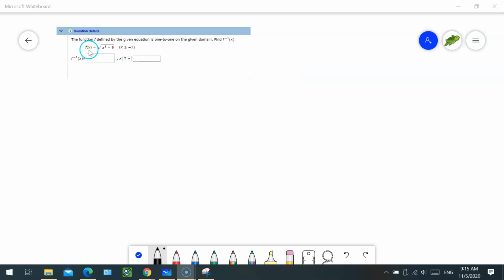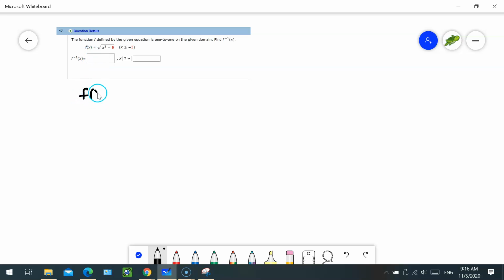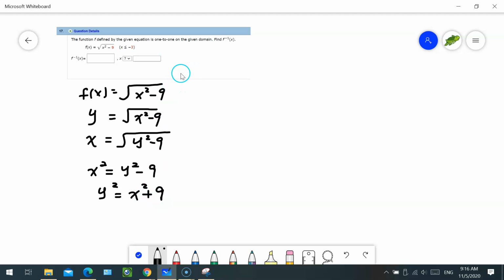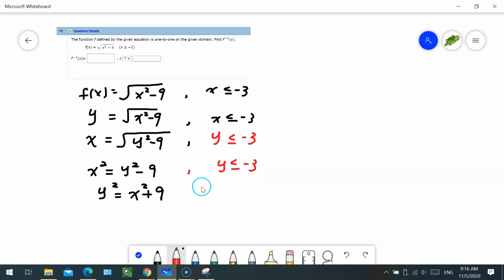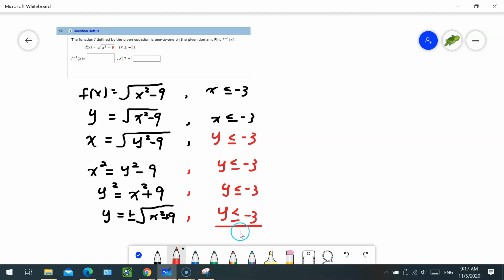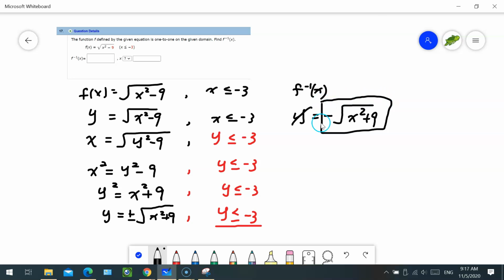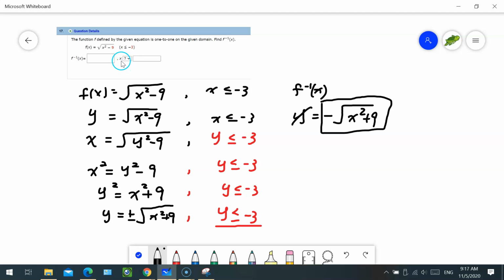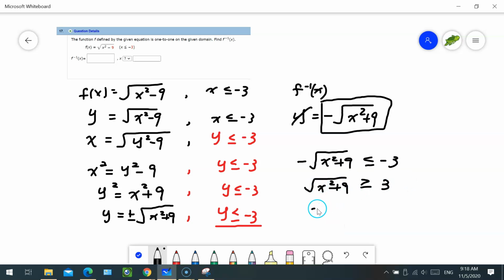Find the inverse with the domain restriction